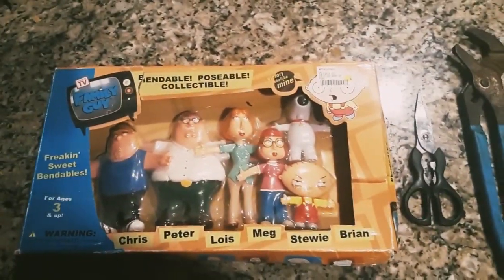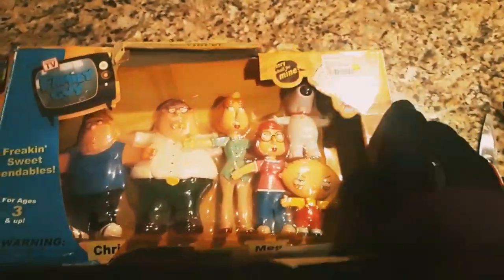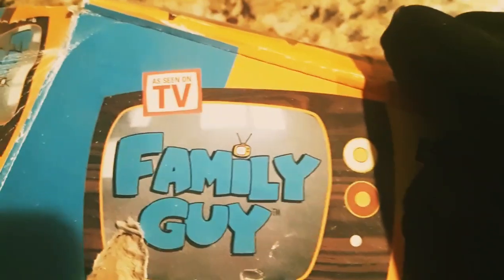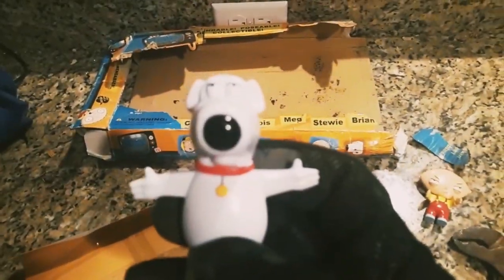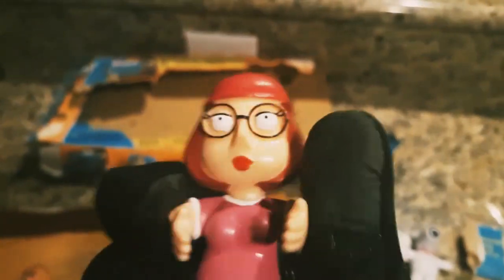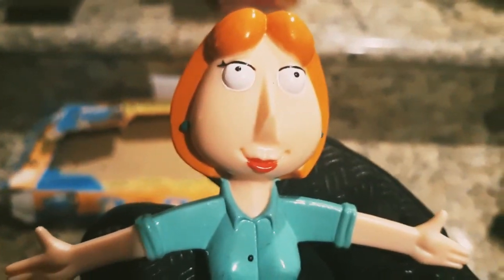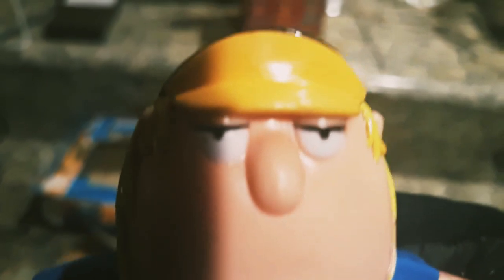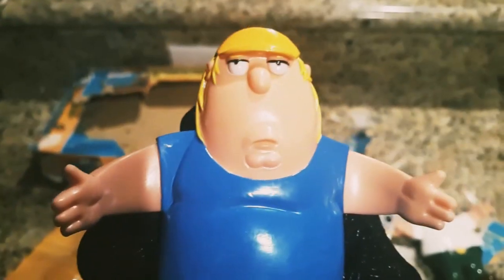The Grimpsons Family Unboxing